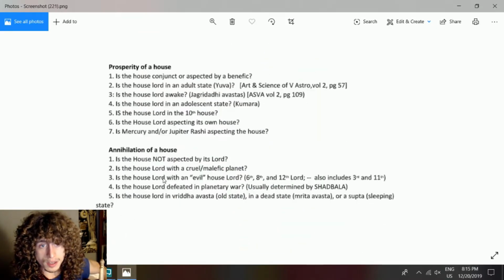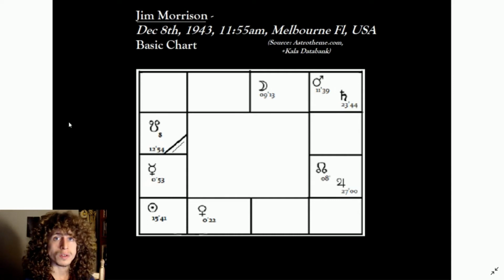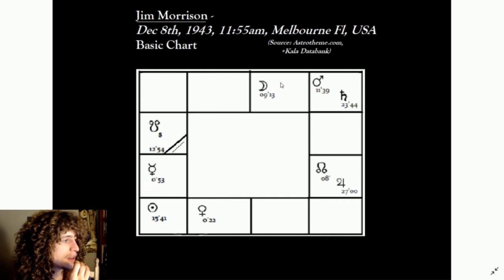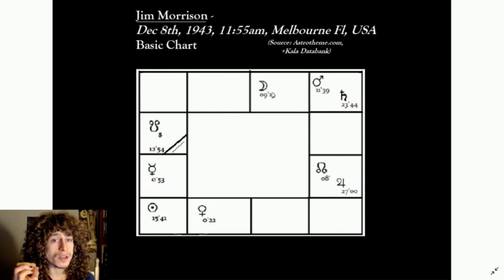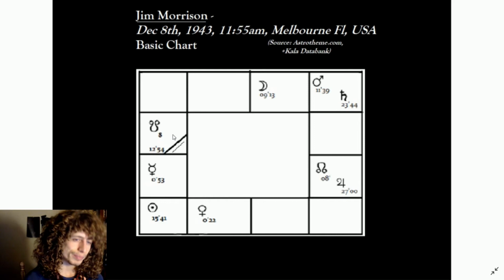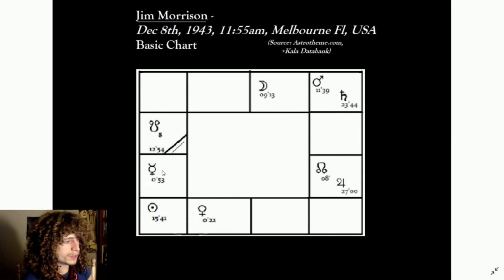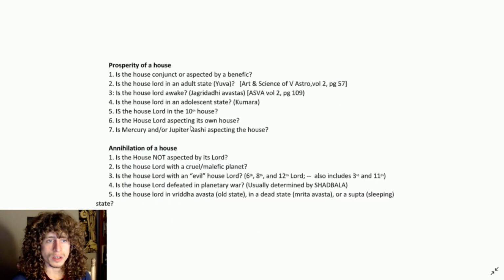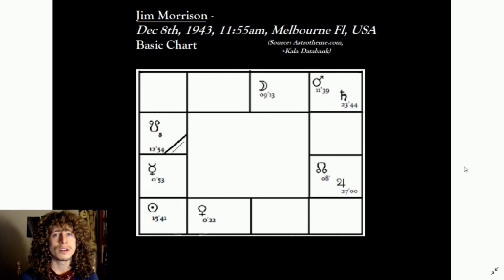(part 2) The Astrology of Jim Morrison (Prosperity of the houses) - Vedic & Western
Dustincormier.net

        PROSPERITY OF THE BHAVAS (Houses) - THE ASTROLOGY OF JIM MORRISON
        The content for this video comes from an essay I wrote for my exam in my 2nd year of Ryan Kurczak's "Astrology Apprenticeship program."
        The course was on bhavas (houses); so, this particular video focuses on the theme of THE PROSPERITY OF HOUSES in Astrology, as is given by the great sage Parashara in his famous "Horashastra" ("Hour-scripture.")
        I aim to show that the 3 most prominent houses in Jim's horoscope are the 4th, the 1st, and the 10th. (Jim's 5th house, where his 1st and 10th lord were placed, is also quite prominent.)

        In these video lessons, I am trying to bridge the gap between the Vedic experience of interpreting the horoscope to a Western audience, so that the western astrologers can get a glimpse of what they are missing out on.
       I have studied Astrology for about 7 years, and only in my last 2-3 years have I fully given myself to the Vedic method of interpretation officially. Jungian psychology was my upbringing, where the astrology of the evolving soul is concerned.
       Both traditions have much to offer the other - for example, when Vedic Astrology was conceived, there were no telescopes, so the vedic scriptures feature no mention of the outer planets (Uranus, Neptune, Pluto). So the West has much to offer the Vedic method. But despite all this, having been steeped in both traditions in my own way and my own study path, I have found the vedic method prevails in its basic conception of what the figures in astrology mean, and how to interpret them.

       The Western conception makes for a great cherry on the cake - but without the basics of Vedic astrology, a western horoscope can only be the cherry on top, in my personal opinion. Don't take my word for it, study the differing methods yourself and come to your own conclusions.
        "Always question Authority" - Timothy Leary.

       Dustincormier.net